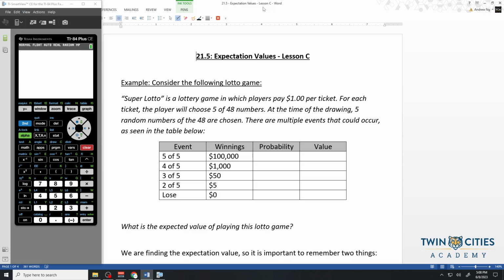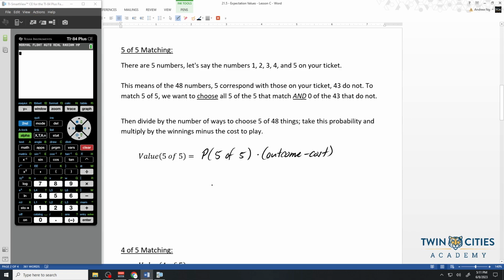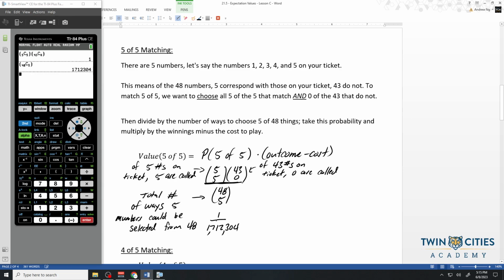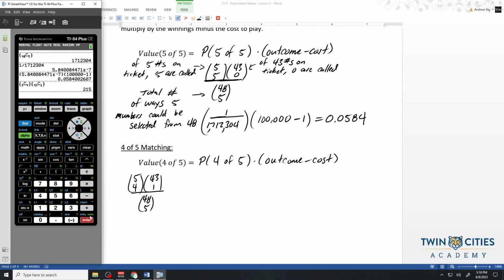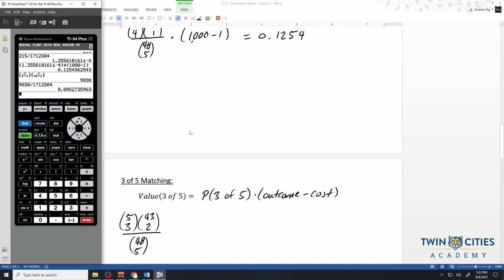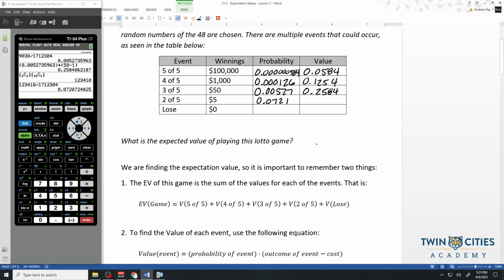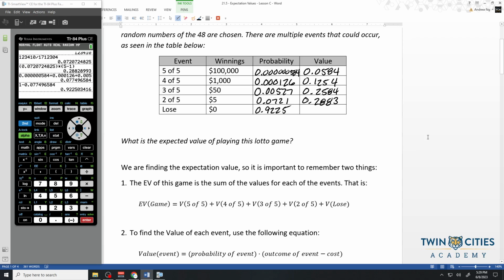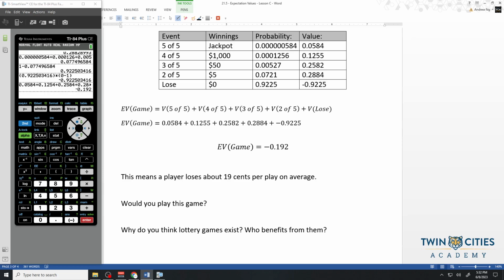Algebra Two: 21.5 - Expectation Values (Lesson C)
In this video, Mr. Ng explains how to find expectation values and uses a lottery game as a demonstration. Part 3 of 3.